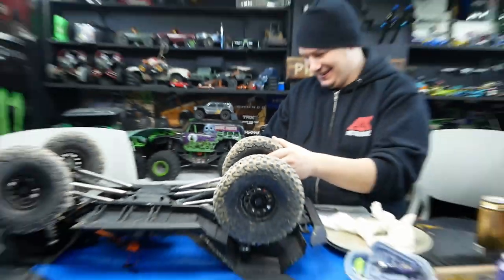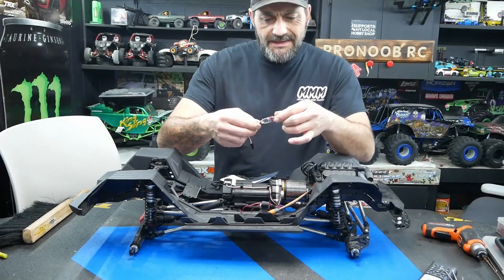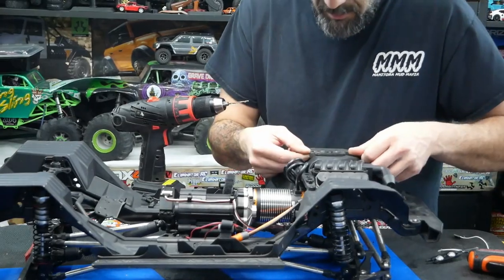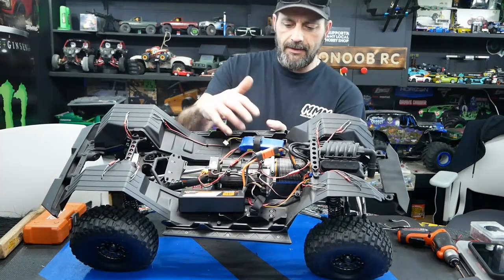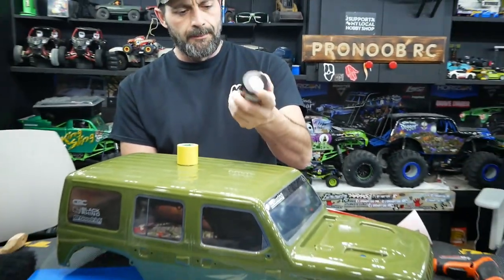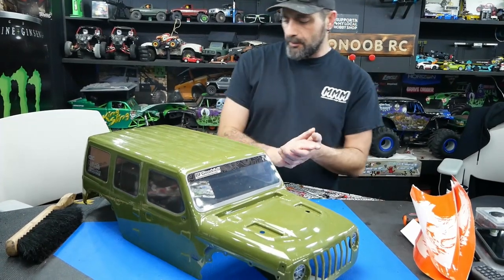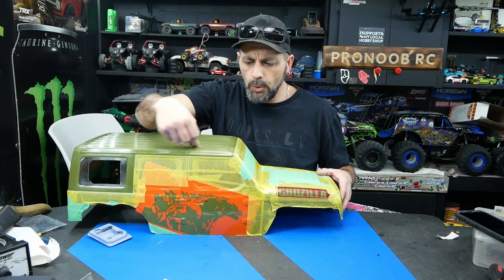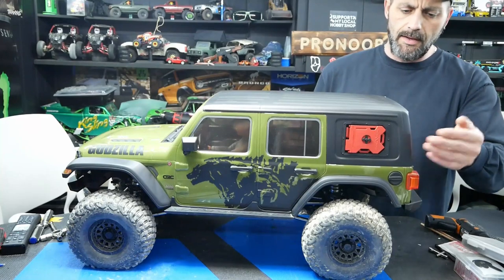AXIAL SCX6 1/6 SCALE RTR: DIY ROCK LIGHT INSTALL AND GODZILLA PAINT JOB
PRONOOBRC back on the bench!  In this video we show you haw we install our super bright rock lights, and give Jesse's SCX6 some much needed PRONOOB flair with a GODZILLA paint job!

RC Remote Controlled AUX on/Off Electronic Switch Relay for Car Truck Boat LED Light Drone (8A):